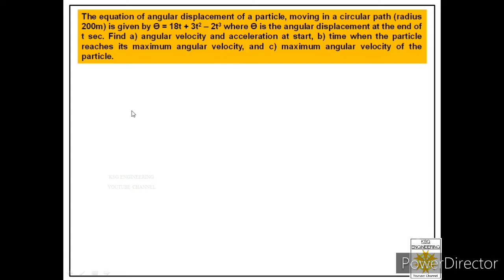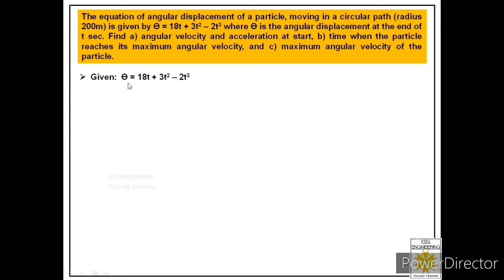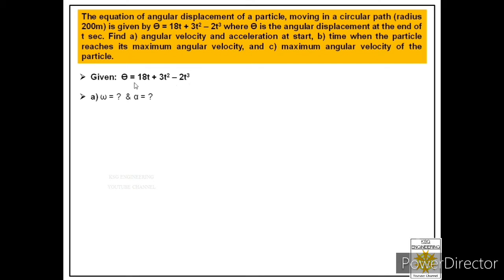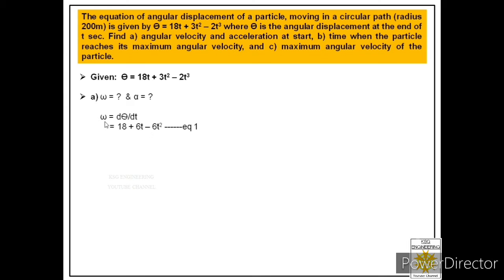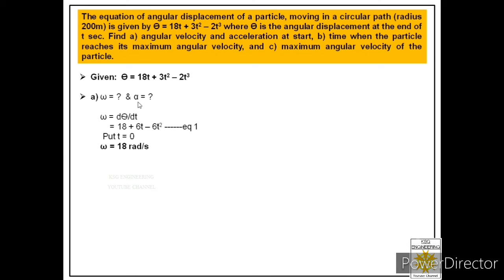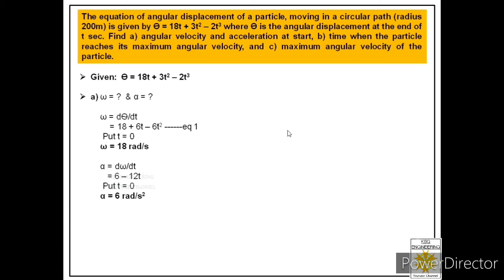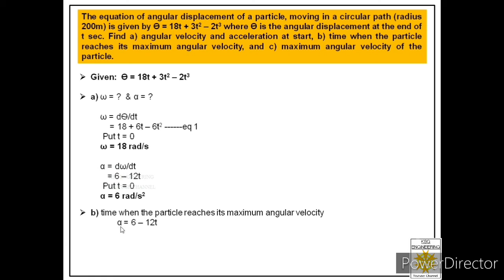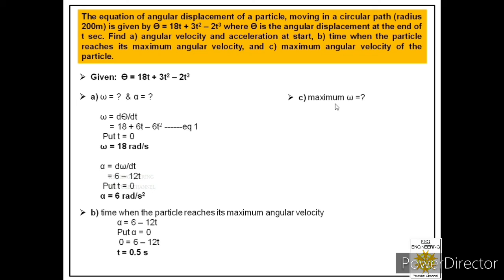Kinematics of Rigid Bodies | Engineering Mechanics | The equation of angular displacement of a parti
The equation of angular displacement of a particle, moving in a circular path (radius 200m) is given by θ = 18t + 3t² − 2t³ where θ is the angular displacement at the end of t sec. Find
a) angular velocity and acceleration at start,
b) time when the particle reaches its maximum angular velocity, and
c) maximum angular velocity of the particle.

In this video, the topic Kinematics of Rigid Bodies is explained in a simple and step-by-step way. This is an important topic in Engineering Mechanics / Dynamics, especially for students studying rigid body motion, translation, rotation, velocity, acceleration, and plane motion.

Kinematics of rigid bodies deals with the motion of bodies without considering the forces causing the motion. In this topic, we study different types of rigid body motion such as translation, rotation about a fixed axis, and general plane motion. This video helps students understand the basic concepts, important terms, formulas, and problem-solving approach used in Engineering Mechanics.

This video is useful for students searching for:

Kinematics of rigid bodies
Kinematics of rigid bodies Engineering Mechanics
Rigid body motion
Translation and rotation of rigid bodies
Plane motion of rigid bodies
Engineering Mechanics Dynamics
Velocity and acceleration of rigid bodies
Rigid body kinematics numericals
Engineering Mechanics solved problems
Mechanical Engineering Dynamics